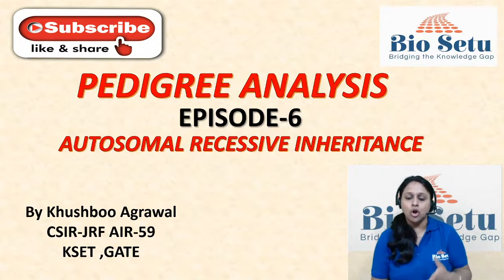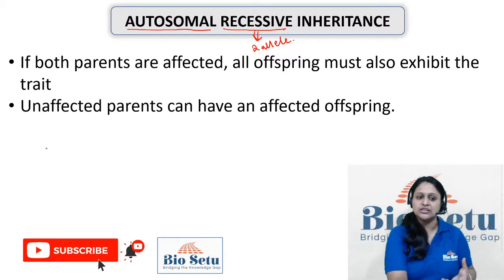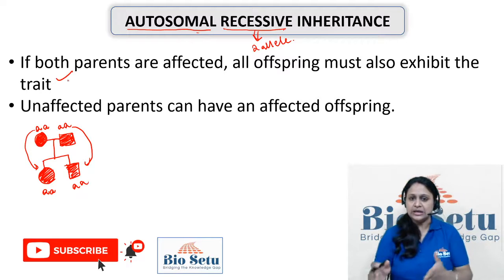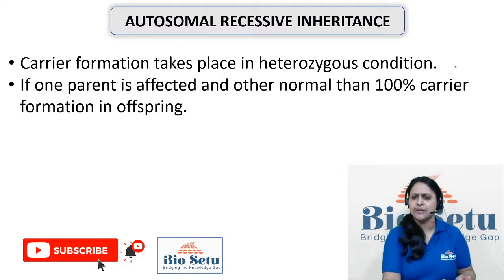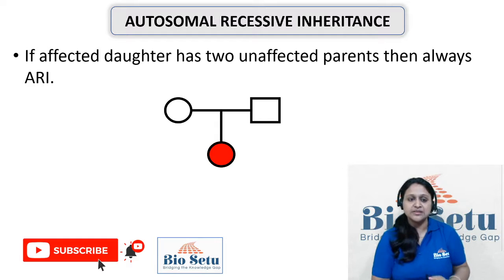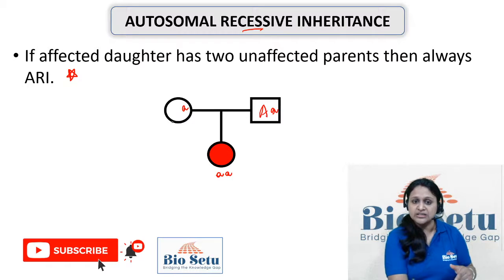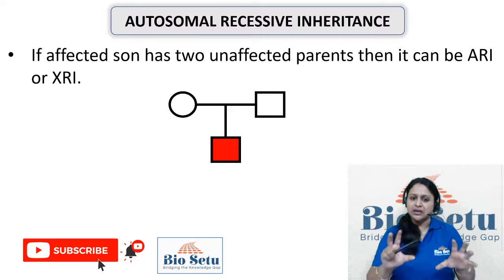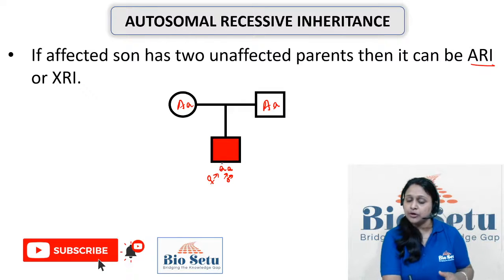Pedigree Analysis | Autosomal Recessive Inheritance | Autosomal Recessive Conditions | Genetics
In this video we will understand different conditions for Autosomal Recessive Inheritance. I will be uploading a series of Video in which we will Complete Pedigree Analysis.
Episode 6
This is a Very important topic of Inheritance Biology.

If you are an aspirant for CSIR-JRF, DBT, GATE, SET, ICMR, NEET, IIT_JAM, KSET or Other competitive Biology/ Life Science exams, then this Channel is your Learning Partner.
I  would do my best to teach biology in a simplified and most Logical way.
BIO SETU has been made with the aim to Bridge the Knowledge Gap

8 Comments